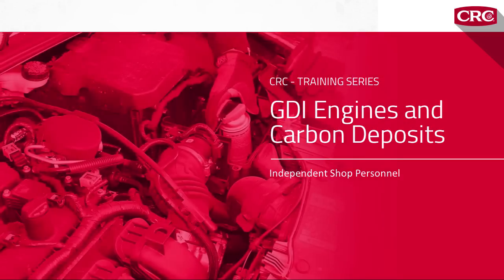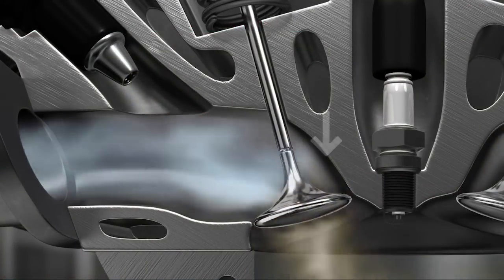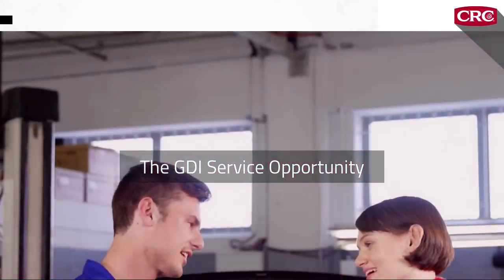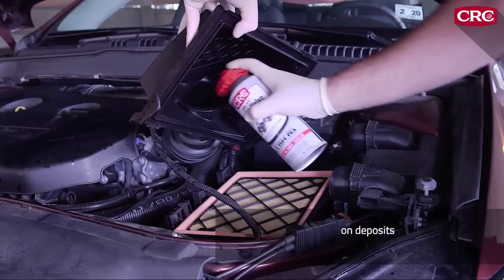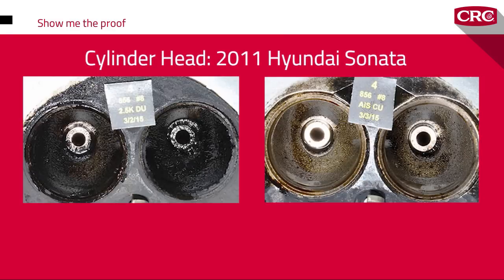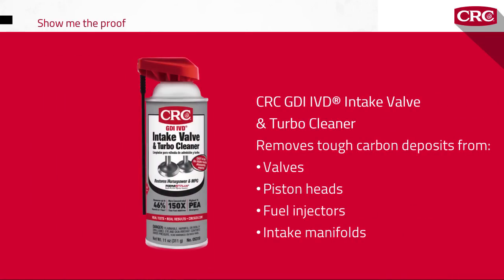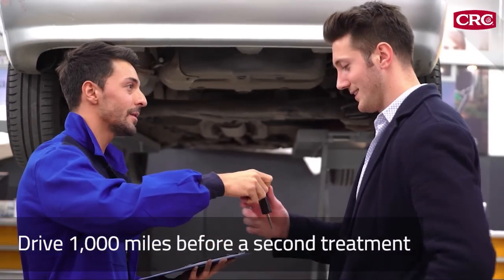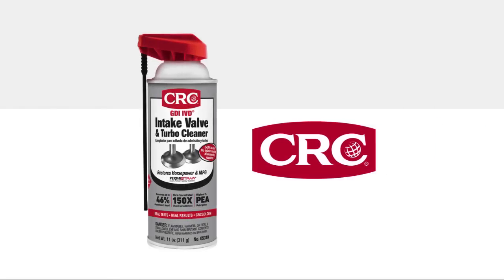How To Use CRC GDI Intake Valve & Turbo Cleaner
In the past decade, Gasoline Direct Injection engines have become extremely popular with both domestic and import auto manufacturers. Compared to conventional fuel injection, GDI can deliver improved fuel efficiency, more power from smaller engines, and reduced emissions at low load. That’s great! But the popularity of GDI engines has brought back an old service issue – carbon deposits that can rob drivers of horsepower, gas mileage, and smooth operation.
CRC has created a GDI carbon deposit solution that allows you to tackle the problem quickly, easily, and at a very reasonable cost.
CRC GDI IVD Intake Valve & Turbo Cleaner is an aerosol spray that’s applied through the engine’s air intake or throttle body and delivered directly to the backs of the GDI intake valves. CRC GDI Valve & Turbo Cleaner contains the highest concentration of PEA available on the market to provide the fastest, most thorough chemical cleaning available. A single application removes up to 46 percent of carbon deposits in the first 60 minutes.

First, just as you would with any product, read the entire product label before using, so you can understand the instructions and the safety guidelines.  Next, warm up the engine. CRC GDI Valve & Turbo Cleaner requires a period of heat soak to work, so you want to start with an engine that’s fully warmed up. Locate the throttle body or air intake and spray product directly through the throttle body. If the throttle body is not easily accessible, spray PAST the mass air flow sensor. But do not spray into the mass air flow sensor assembly. You can also remove the air flow sensor assembly and spray where the sensor is mounted. If the vehicle is turbocharged, you can remove the boost sensor in the charge pipe and spray into the pipe.  If it’s easier you can also spry into the vacuum port.  Lift the PermaStraw dual-action spray system and lock it into place…. with the engine running at 2000 RPM, spray in short bursts until the can is empty. Once the can is empty, rev the engine 2 to 3 times, but tell them not to exceed 3500 RPM. Run at idle for one minute and then turn the engine off.  Reassemble the air intake system and let the engine heat soak for a full hour. The heat soak is critical, so be patient, and let the CRC GDI Valve & Turbo Cleaner do its work. After the hour is up, restart the engine and drive at highway speeds for at least 10 minutes. And remember, as our test show the maximum benefit is achieved when the vehicle is driven regularly over the next several days.  So, let your customer know they should drive their car regularly over the next week or so.  If you have a vehicle with severe carbon buildup, CRC GDI Valve & Turbo Cleaner can even be used in successive treatments. Just have your customer drive about a thousand miles before a second treatment, in order to get the full benefit of the first treatment.